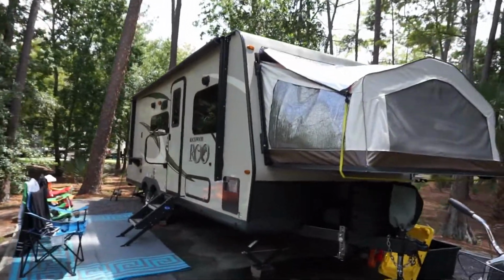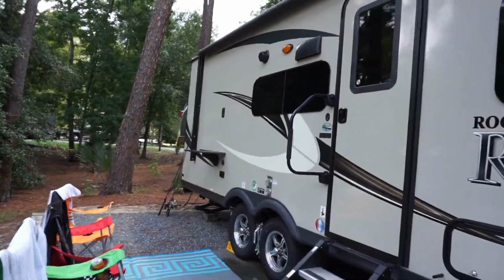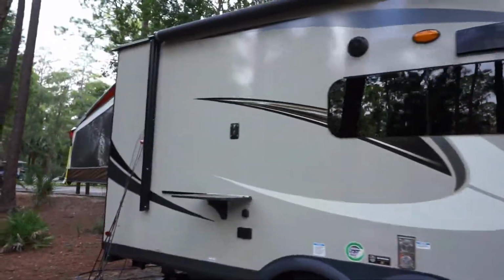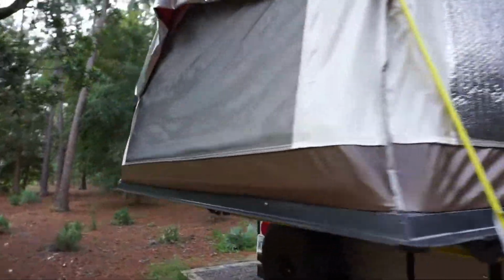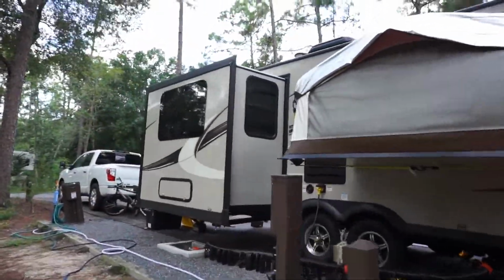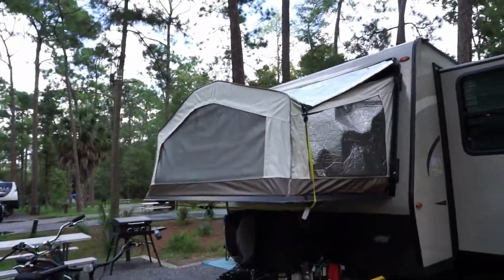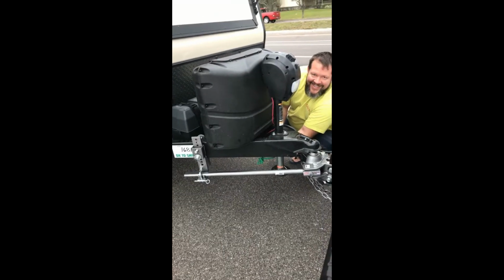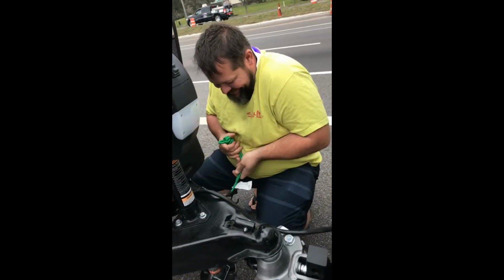Our New hybrid camper the Rockwood Roo 233s here at Fort Wilderness Campgrounds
Fort Wilderness Campgrounds with our Rockwood Roo 233S